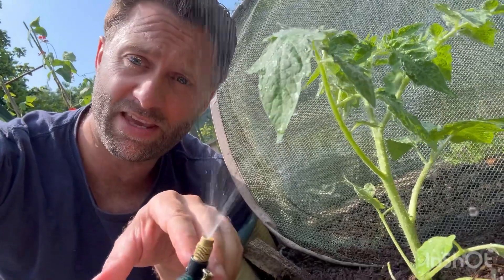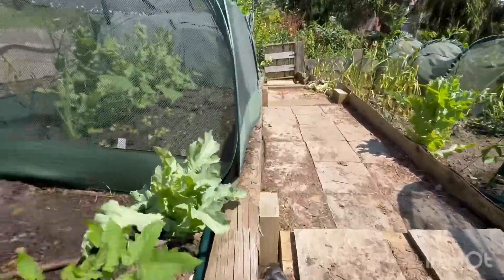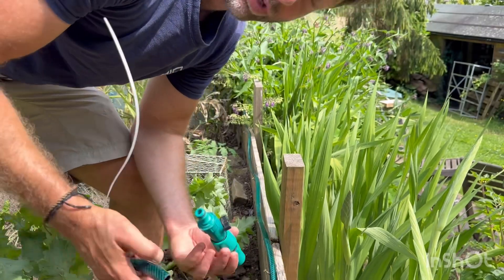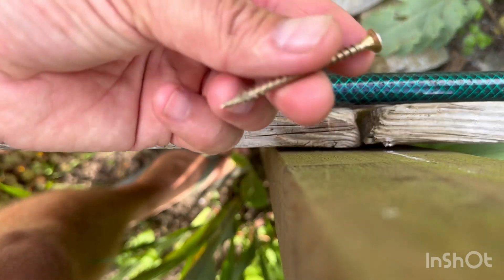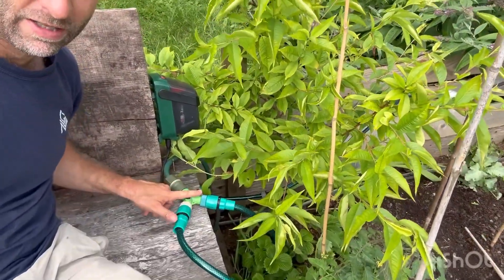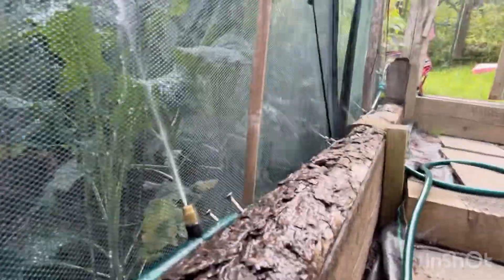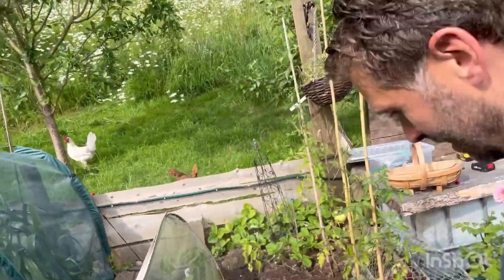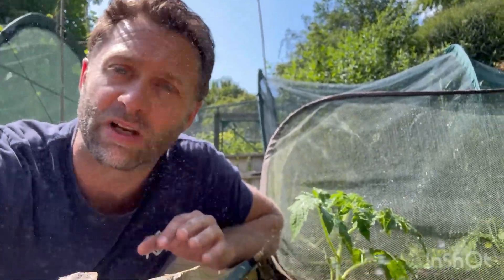DIY automatic watering system for your vegetable garden - designed, built and tested.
DIY automatic watering system, perfect for off grid gardeners.